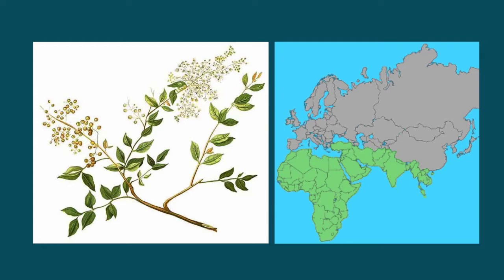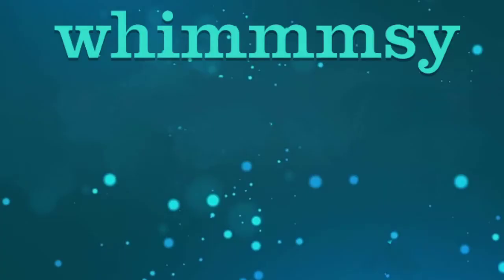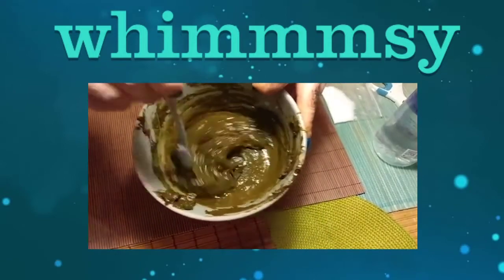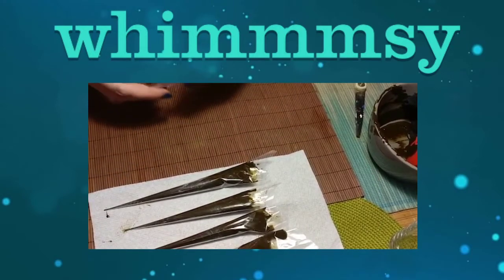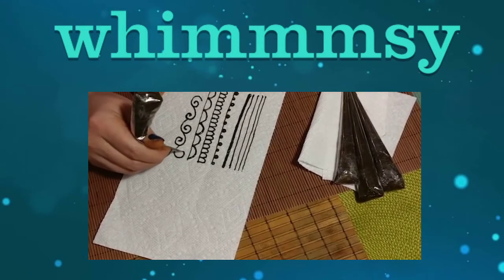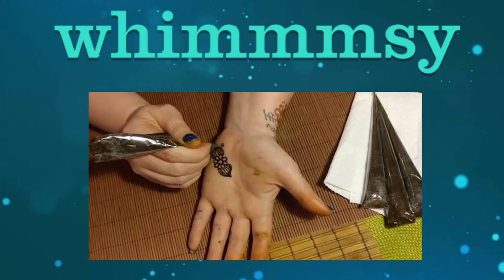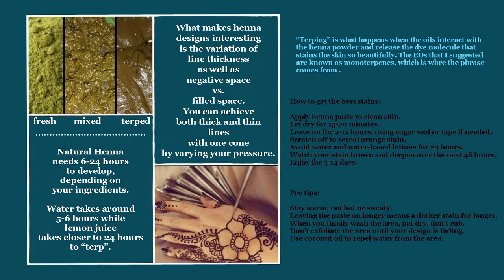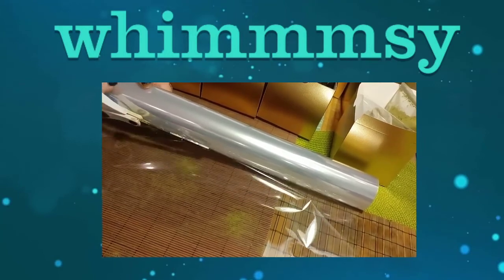Henna Class 101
Learning about henna and how it works with local folks who bought my kits!

where I stream regularly while painting mehndi designs with paint cones.

an excellent company in California that is run by the Natural Henna Artists who run HennaCon. They have kits that are quite a bit more lovely than mine, and body quality glitter, body paint, and many other offerings for your henna needs.